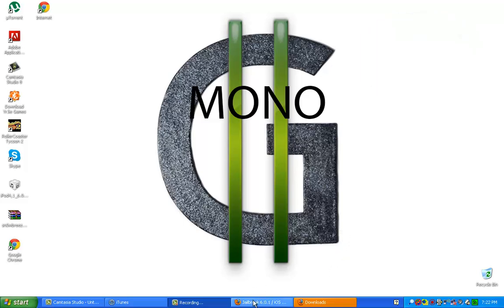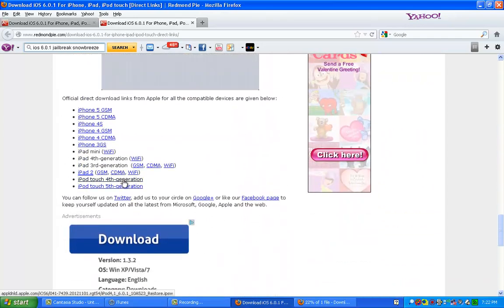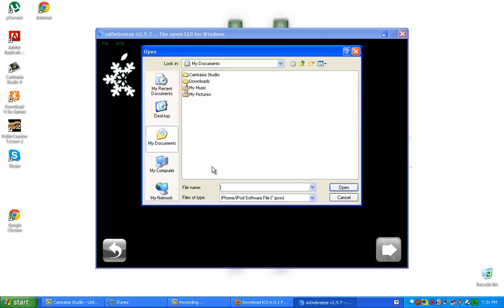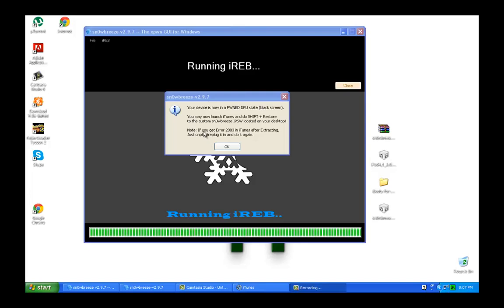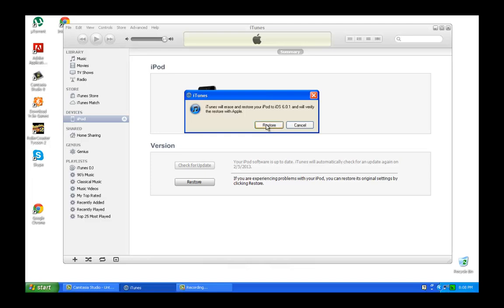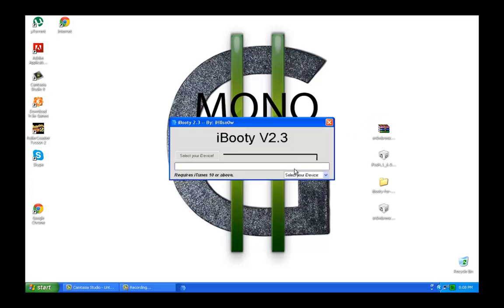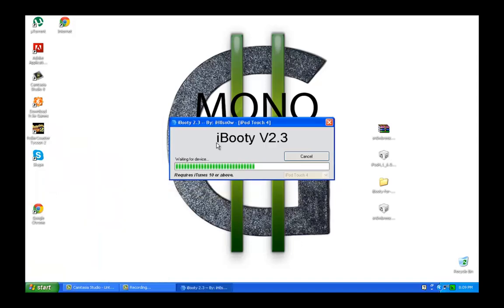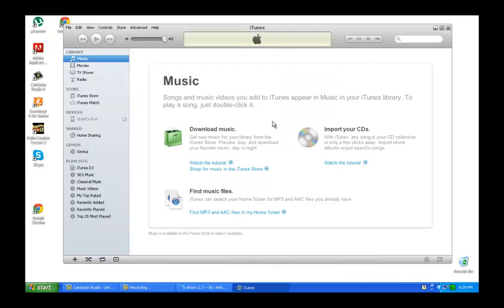How to Jailbreak Your iPod Touch 4th Generation. Tethered.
Simple tethered jailbreak for iPod Touch 4th generation.

Link for the download.